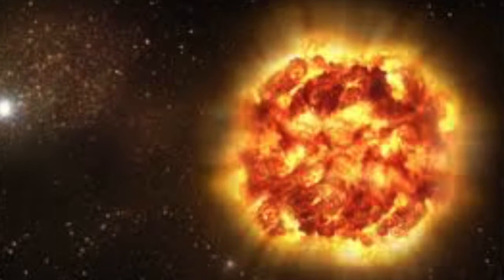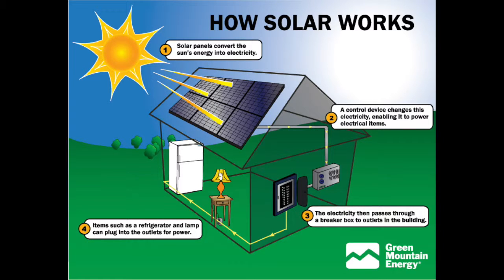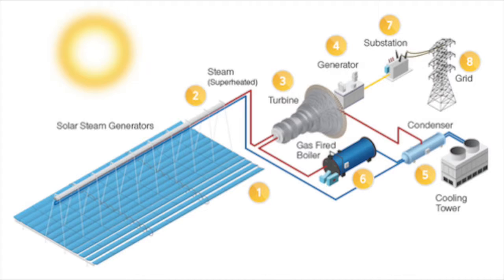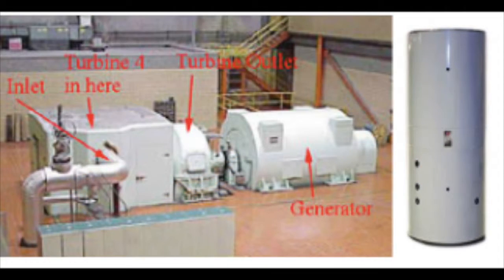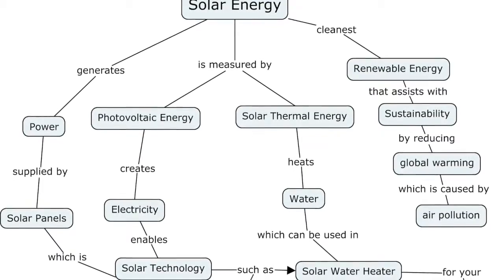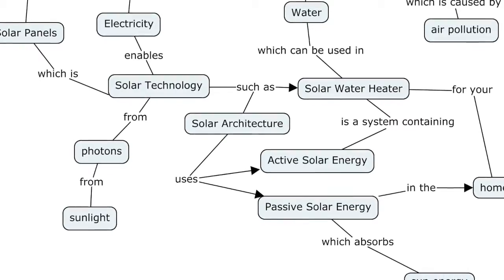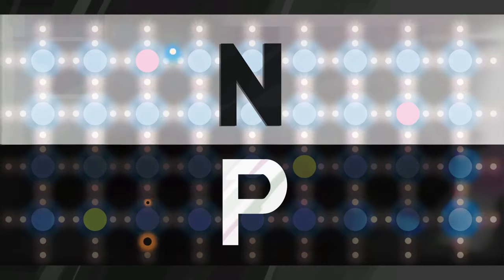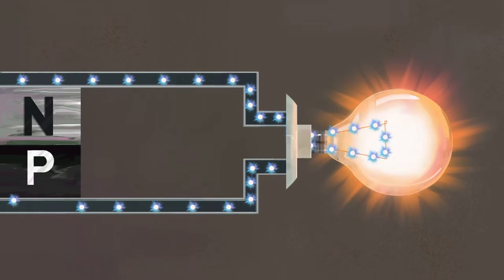Solar Power and Energy